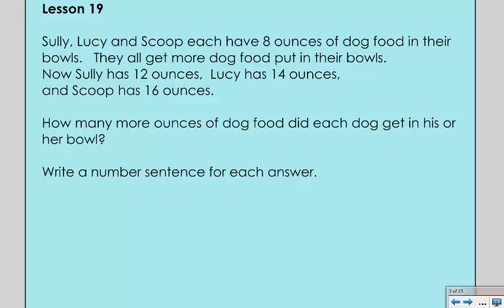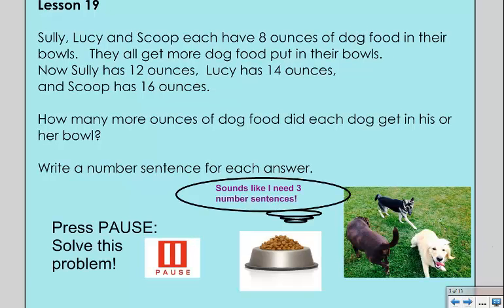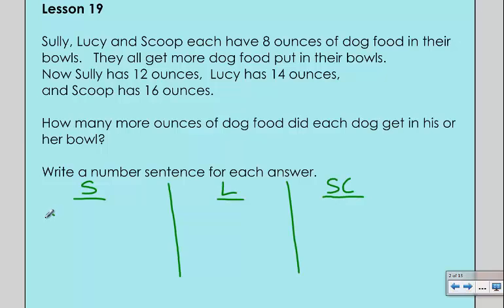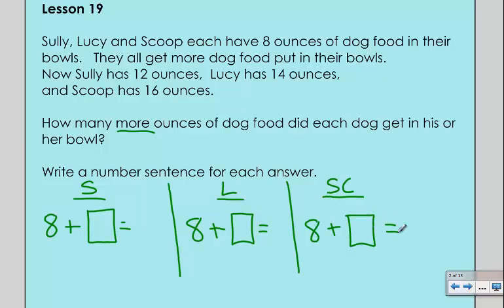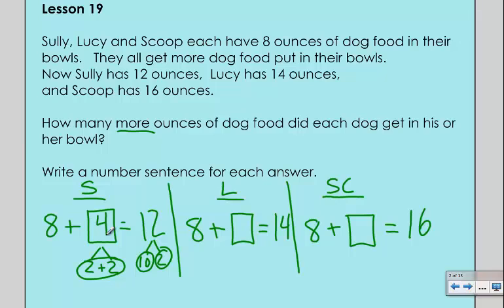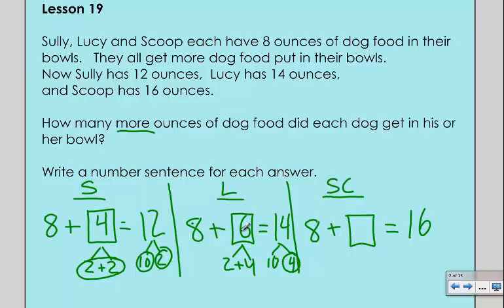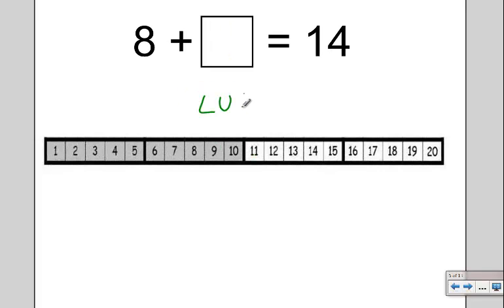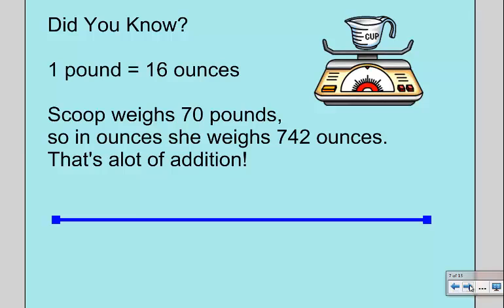1st Grade Module 2 Lesson 19 Application Problem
G1 M2 L19 Application Problem